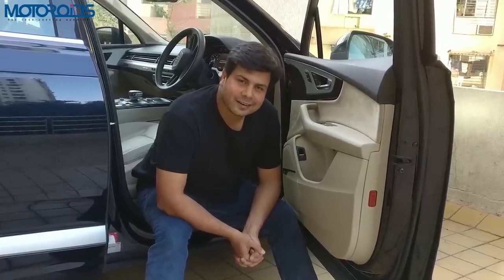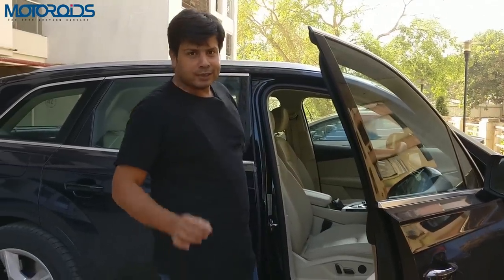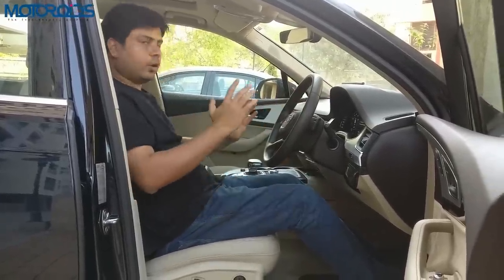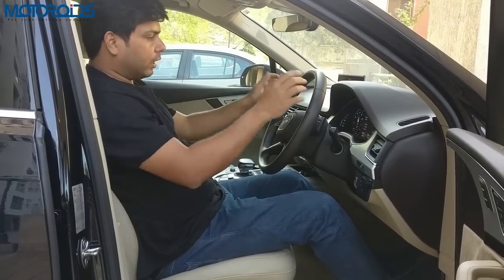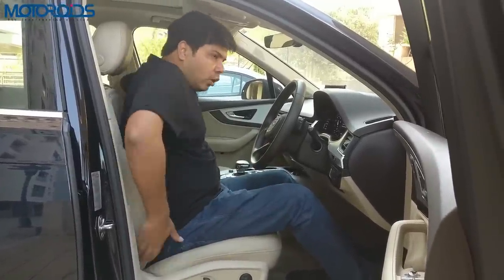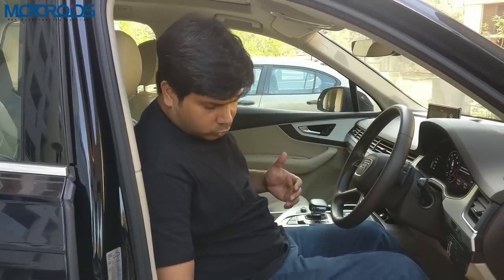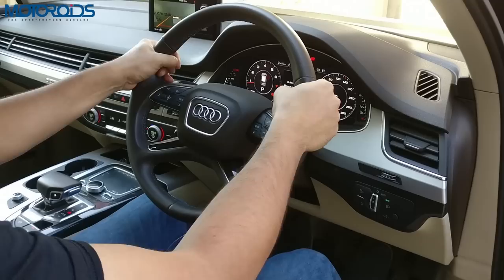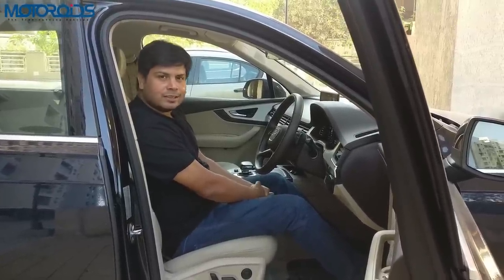Right Driving Position (Seating) for Comfort and Safety : Making the Right Adjustments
Here's a quick guide to get into the right driving position for optimum comfort, control and safety. Some tips for keeping your spine healthy while driving and keeping good control over the steering and foot controls